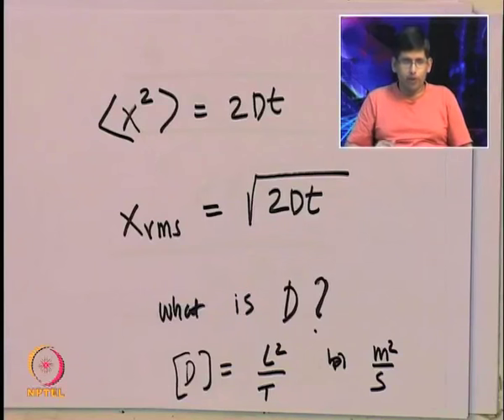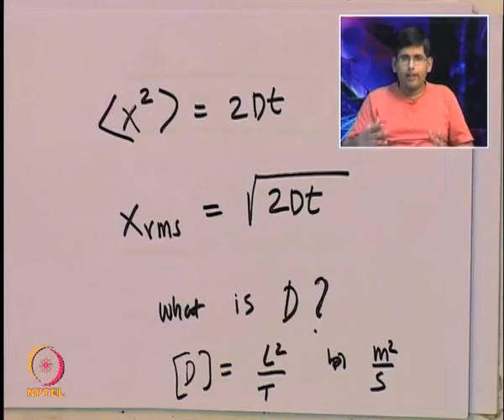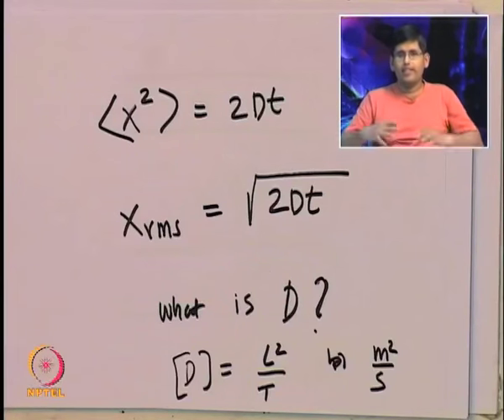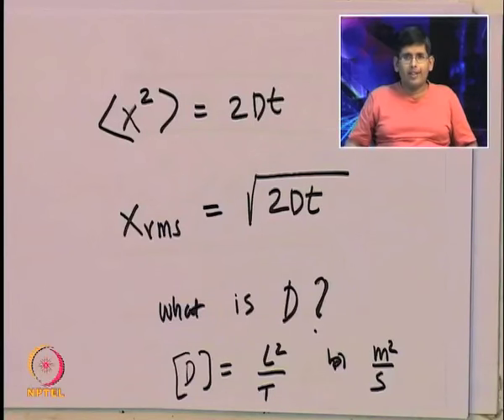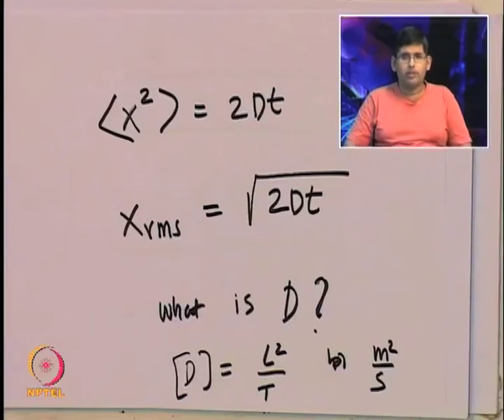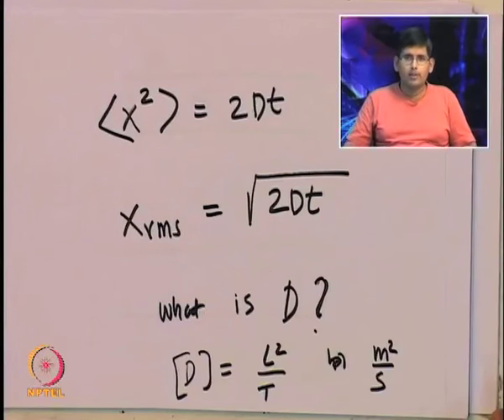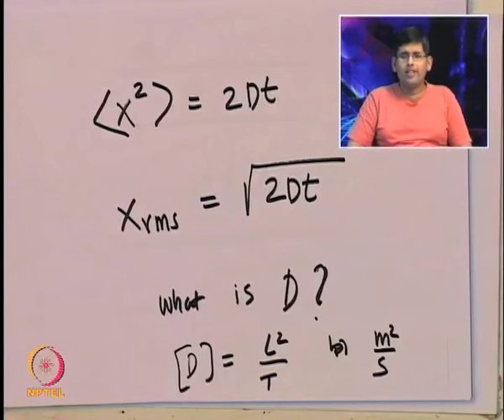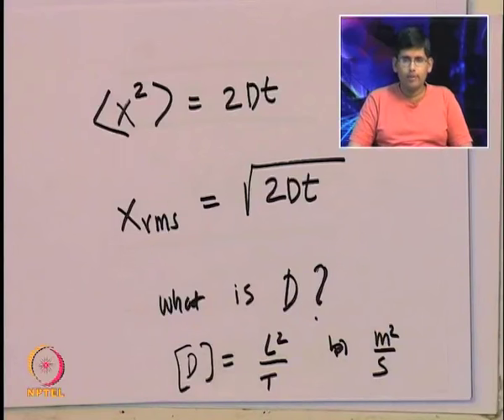Mod-04 Lec-20 Diffusion - III : Einstein’s relation